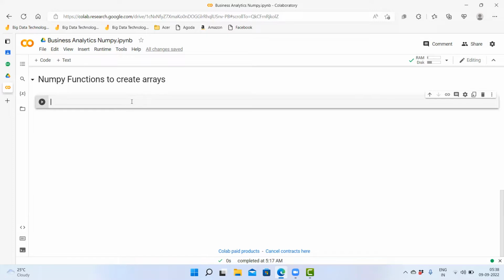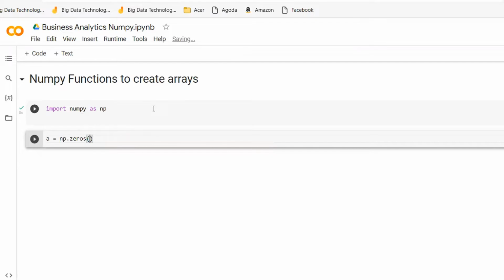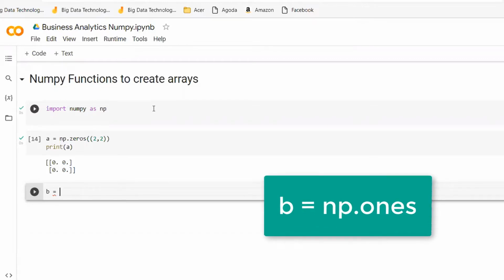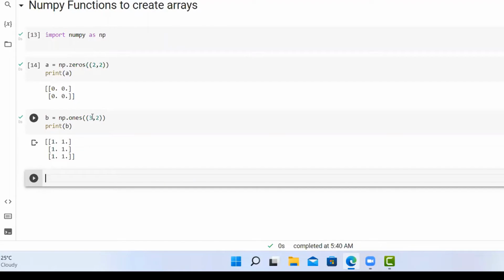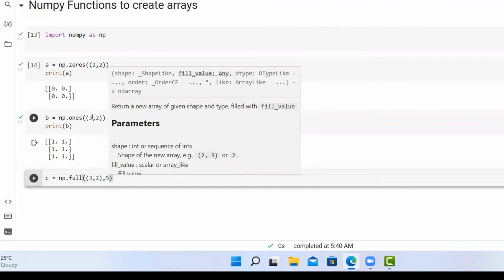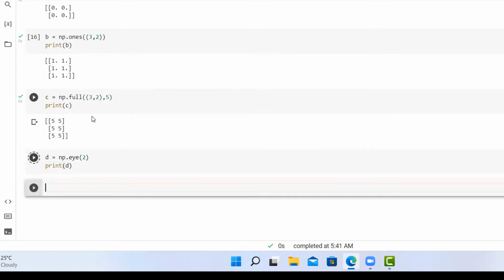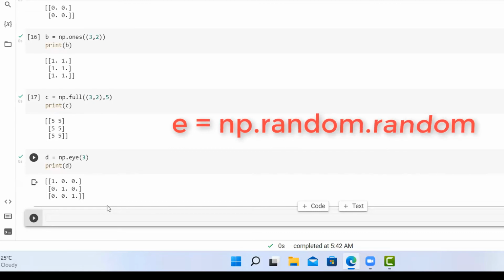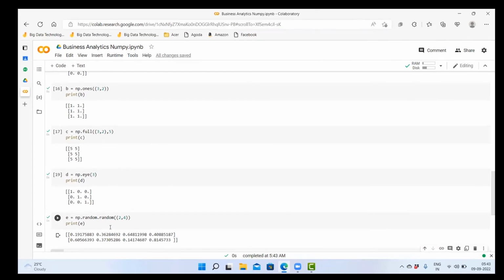How to Create Numpy Array Using Different Functions ?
Hello Everyone ,

In this video we will see How to Create Numpy Array Using Different Functions . Hope you all will enjoy this video.

NumPy is a general-purpose array-processing package. It provides a high-performance multidimensional array object, and tools for working with these arrays. It is the fundamental package for scientific computing with Python. It is open-source software.